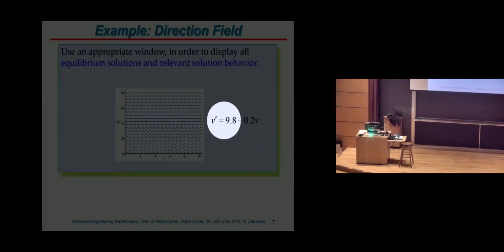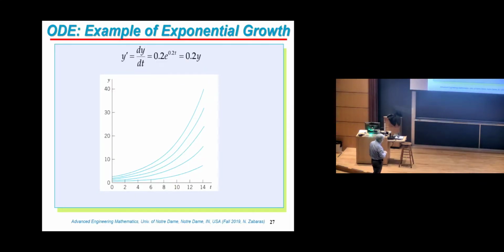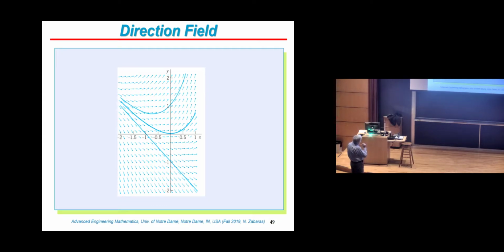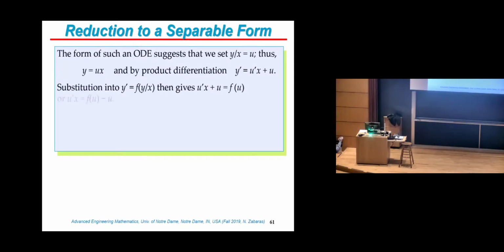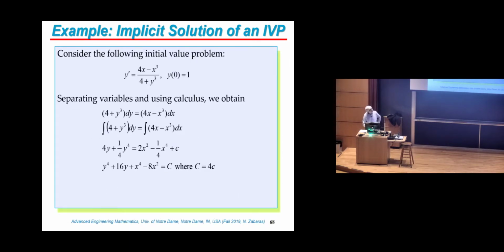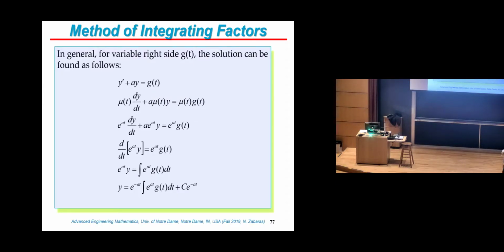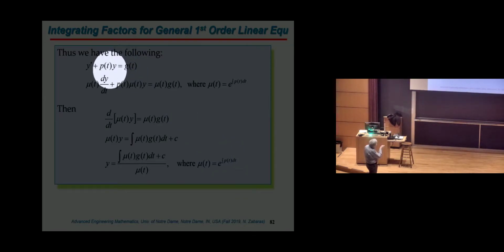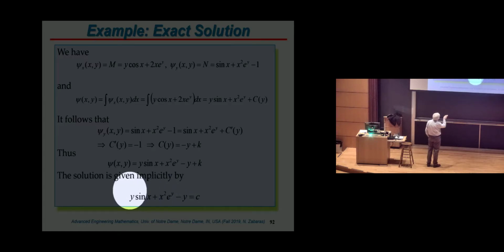Lecture 24- First-Order ODEs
Direction Fields, Solutions of Simple Differential Eqs,
Separable ODEs, Method of Integrating Factors,
Exact ODEs